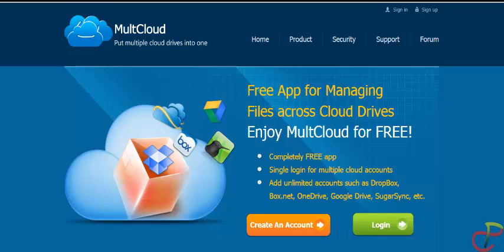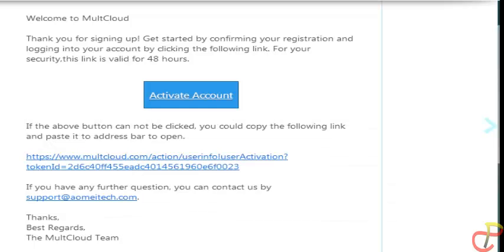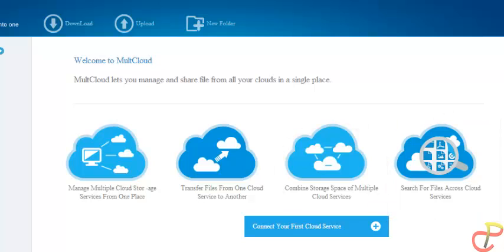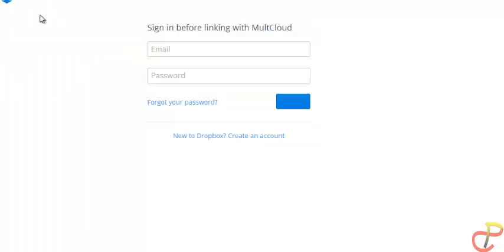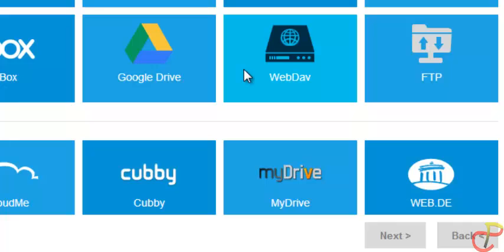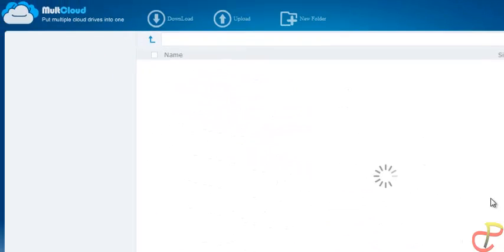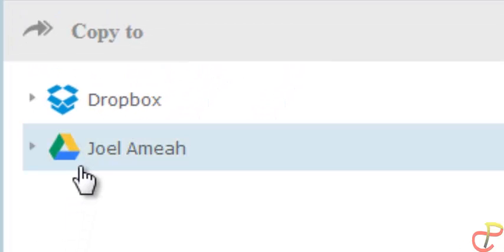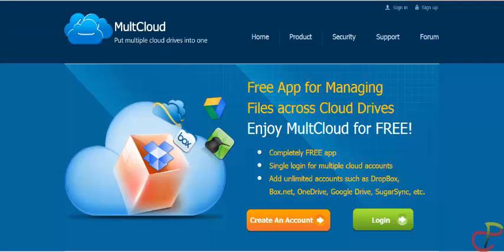How To Link Your Dropbox,Google Drive,One Drive etc Accounts Together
In this video, I introduce you to MultCloud: a free app that enables you to link all your cloud accounts and transfer files between them.

Have a feel of this amazing free app. It supports Dropbox, Google Drive, OneDrive, SugarSync, AmazonS3, CloudMe, MyDrive and many more.